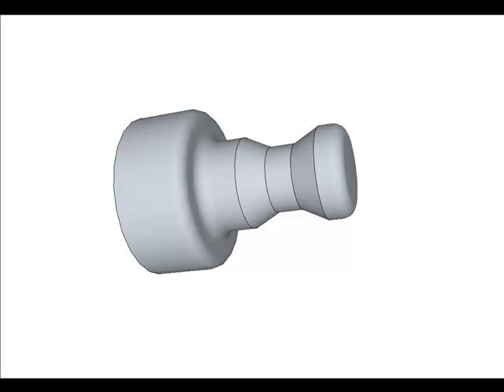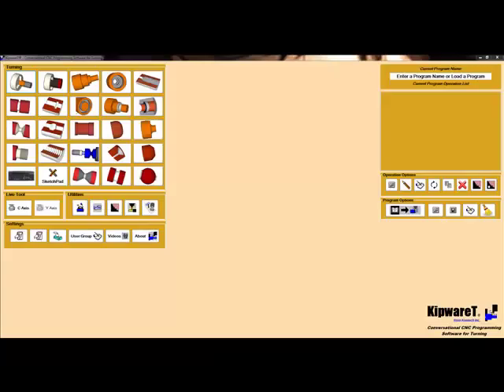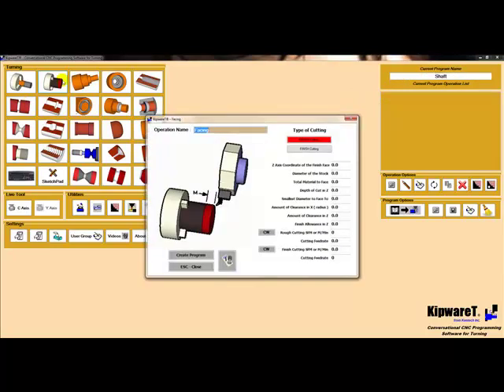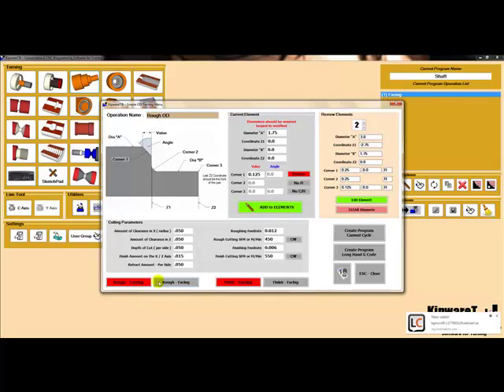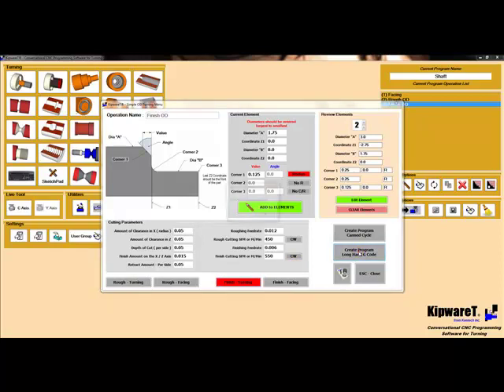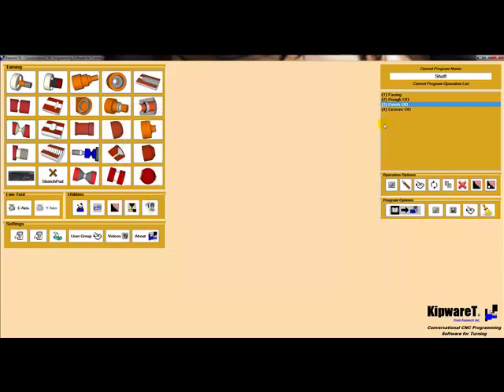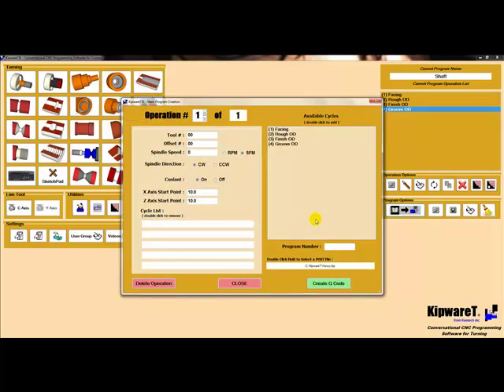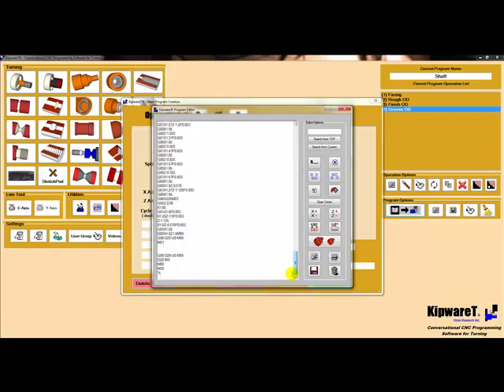KipwareT Sample Programming Video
This short video demonstrates the programming of an everyday type workpiece using KipwareT conversational software from Kentech Inc..